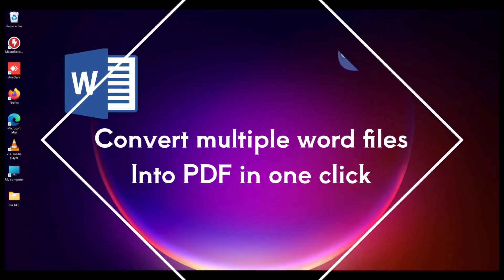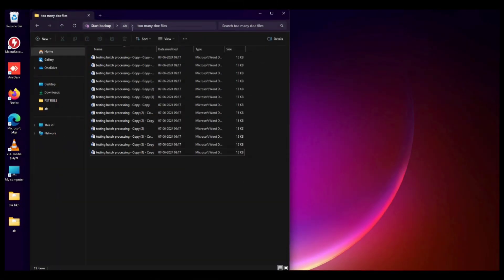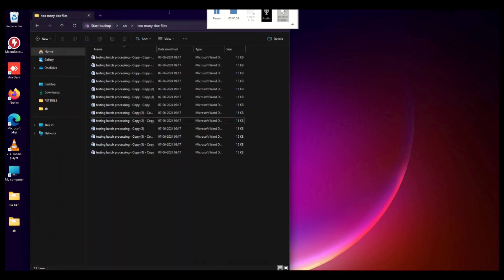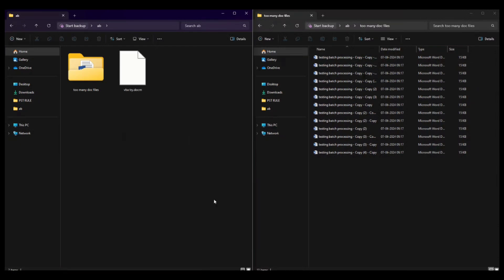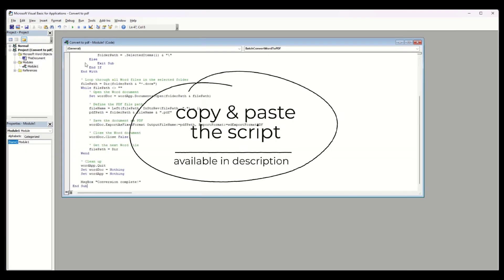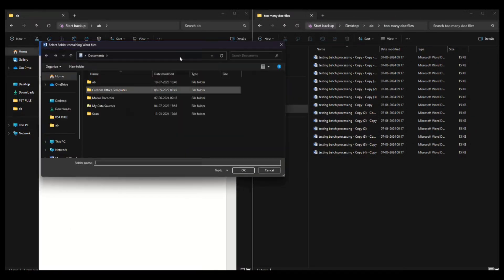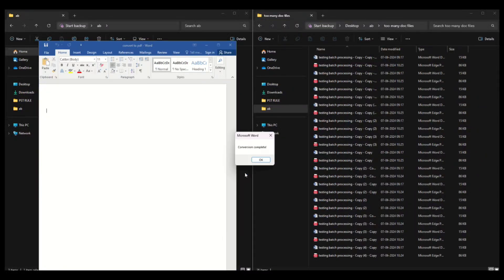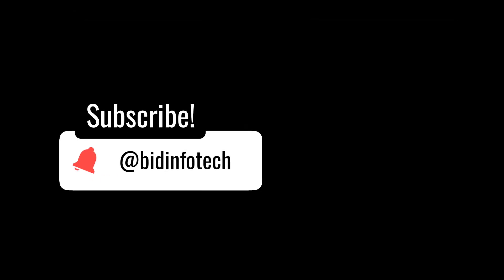Convert multiple word docs into PDF in one go. just copy paste this script,no ext app reqd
Link to the txt file containing the script

In this video , we see how we can convert multiple word files into pdf format in just one click without using any third party applications or tools we are converting it using word itself